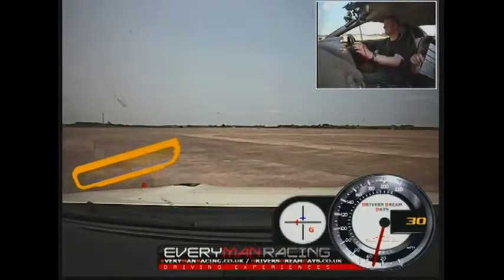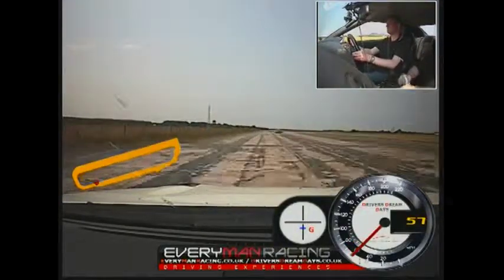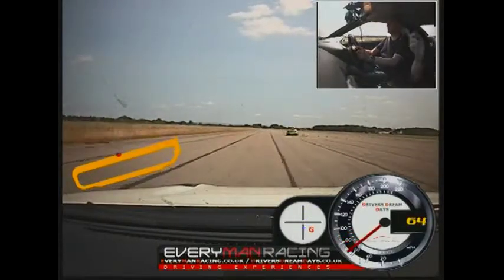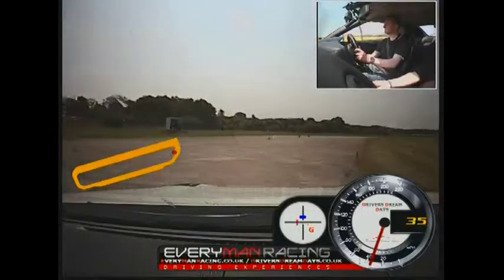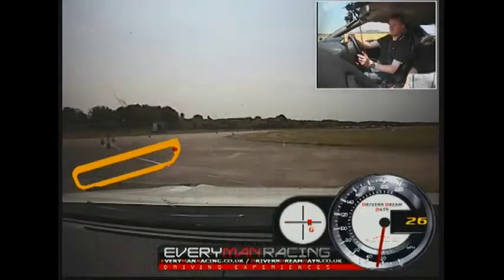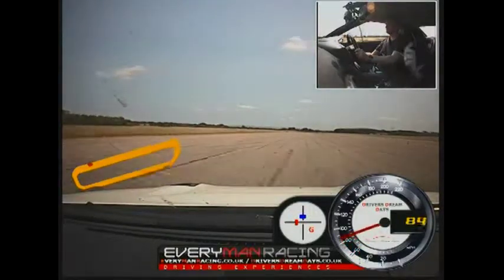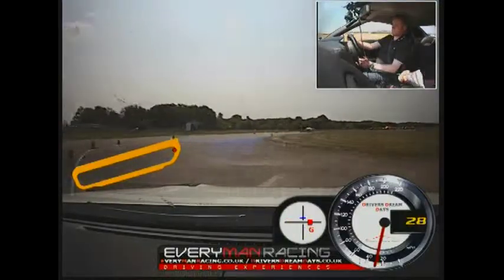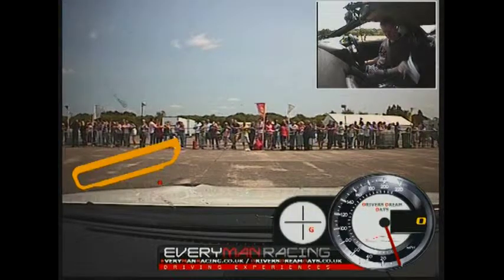20/9/2020 3:07 VBOX0002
Uploaded using PS3(TM)